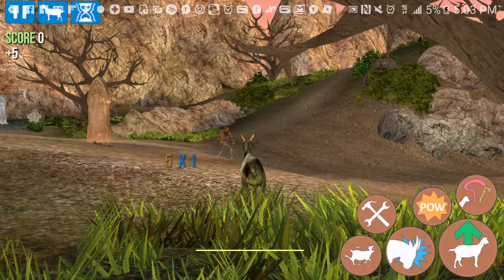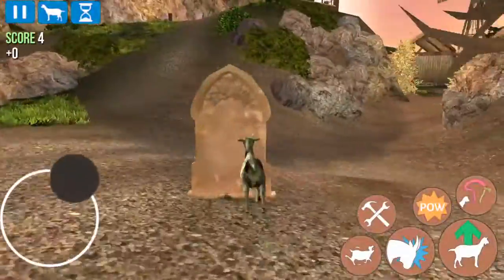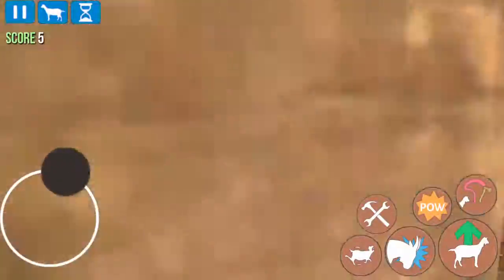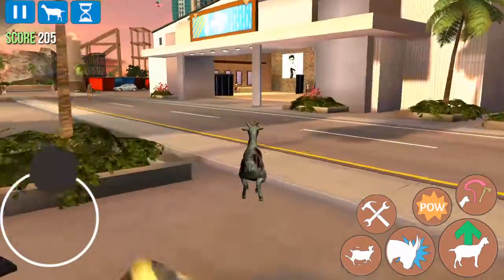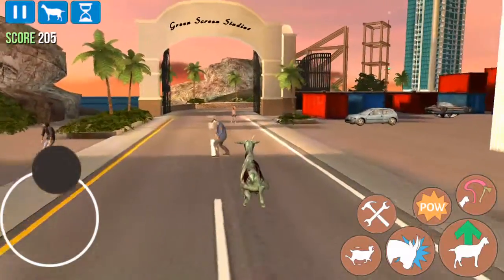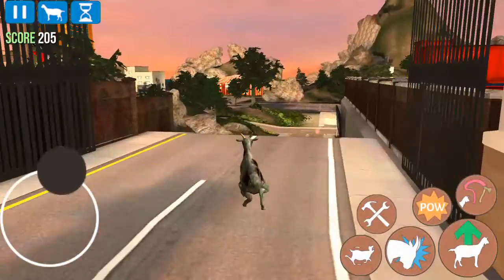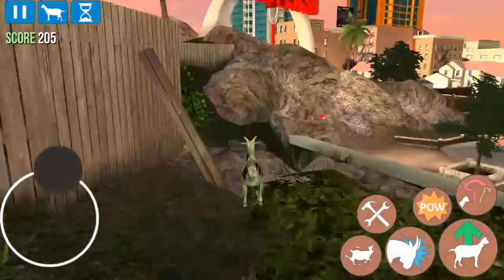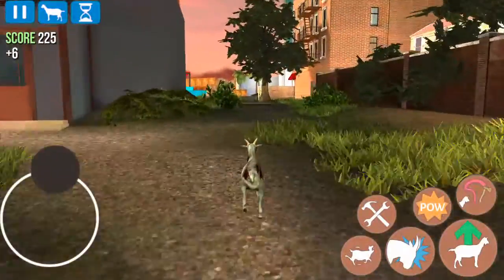How to get molten goat